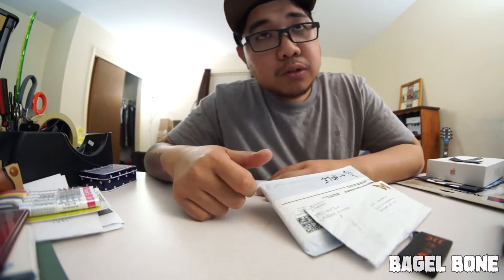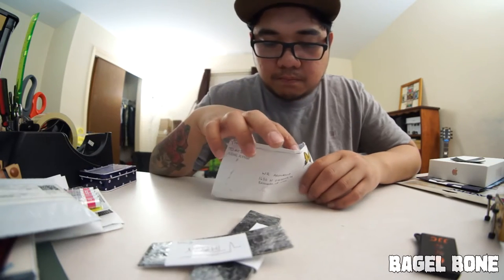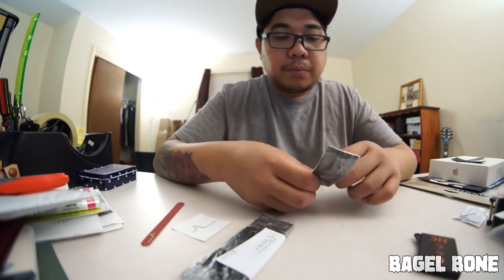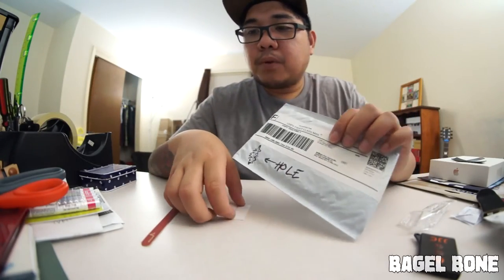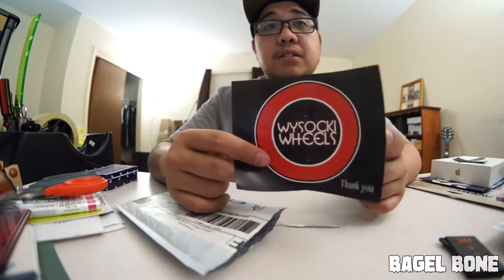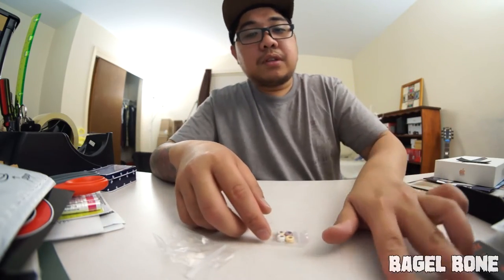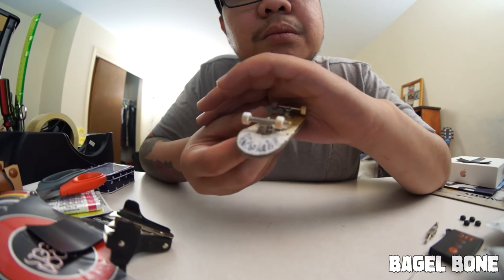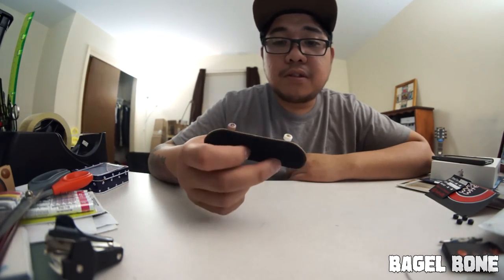Wysocki Wheels and Theory Grip Unpacking !